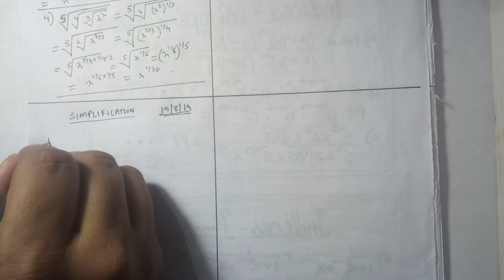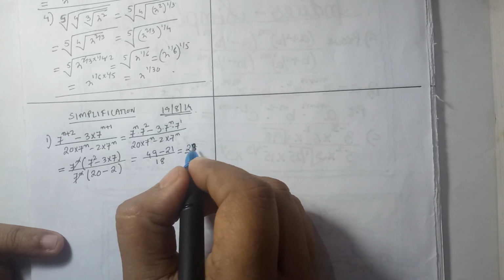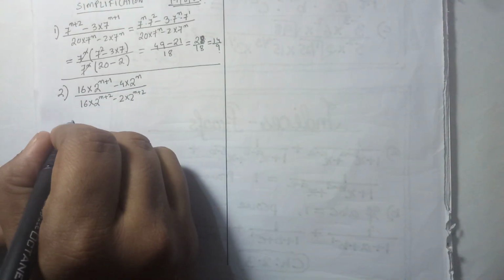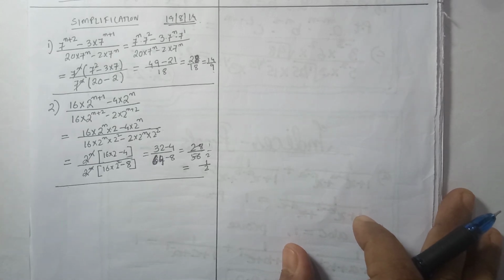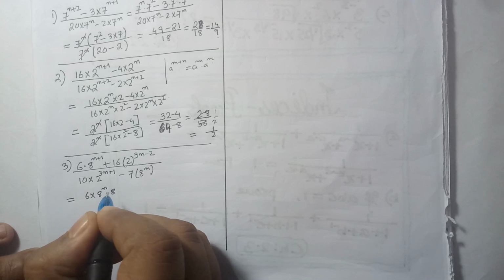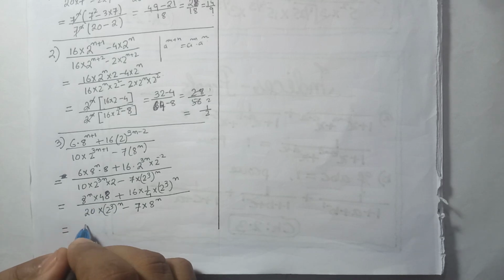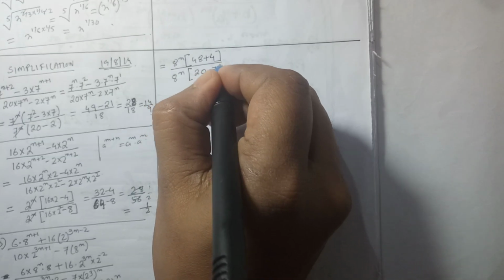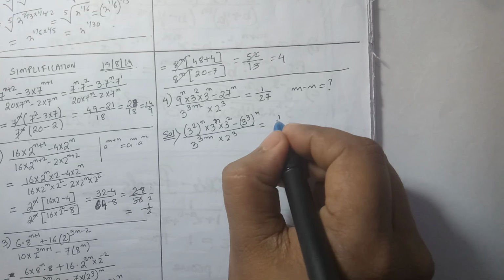Ch 2.2d) Indices Simplification